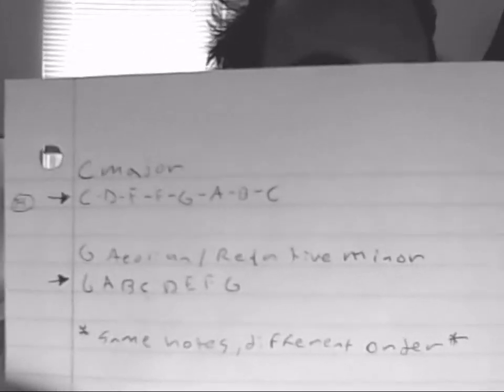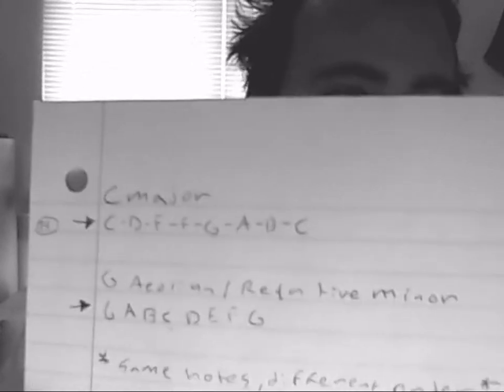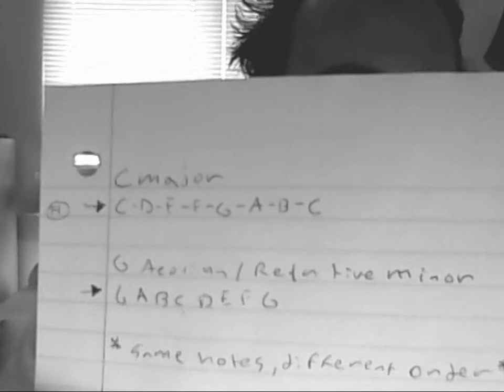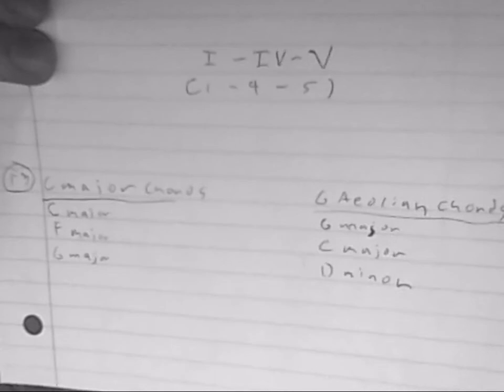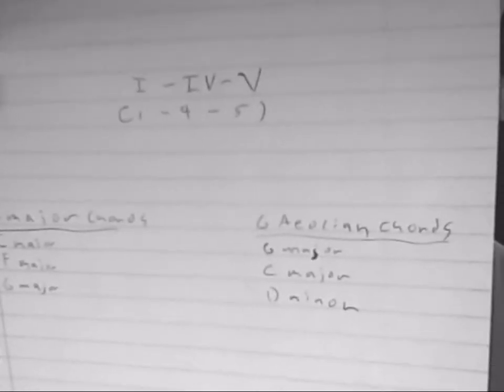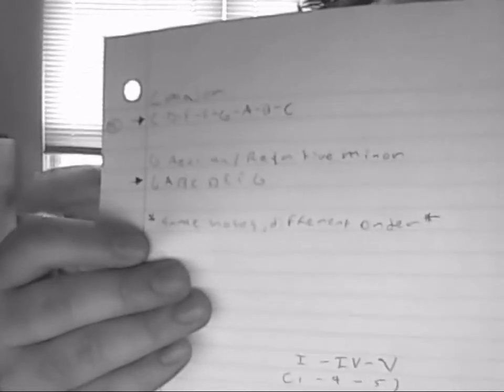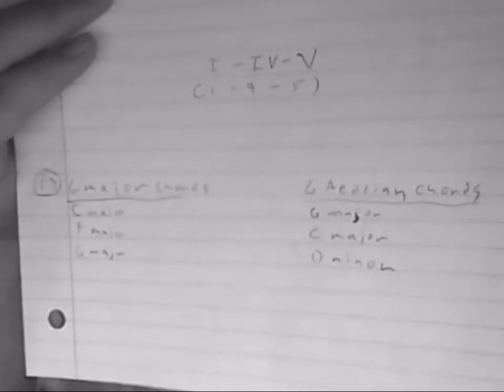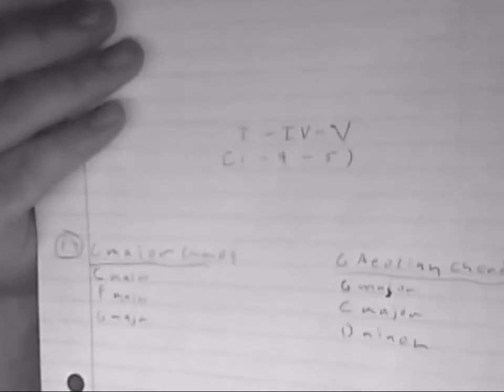Music Theory - Modes (Why Intervals/Order Matters)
Modes. What are they, how do we play in a modal sense, etc.

Become a fan for updates and other random thoughts from Untitled Hypocrisy.

Go here to download my albums and singles for free!